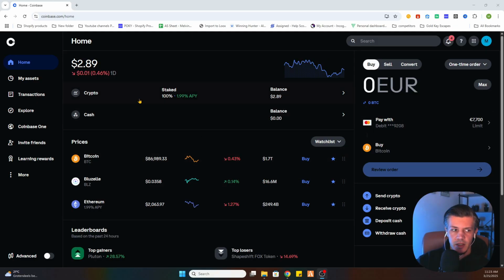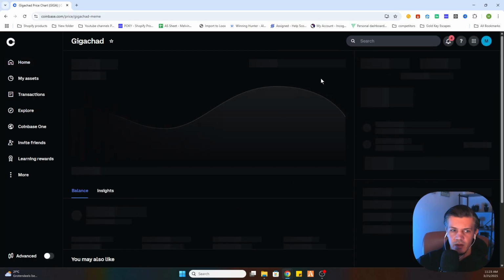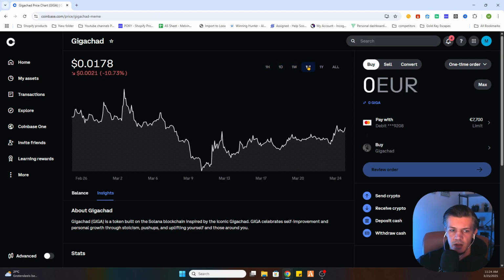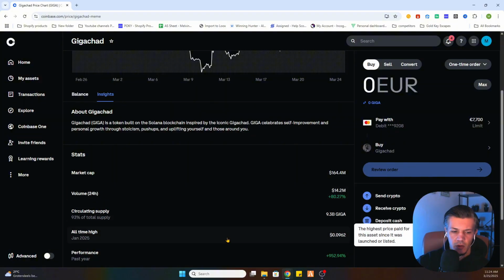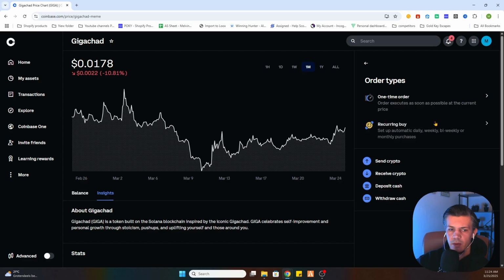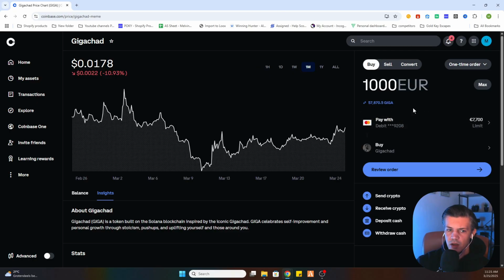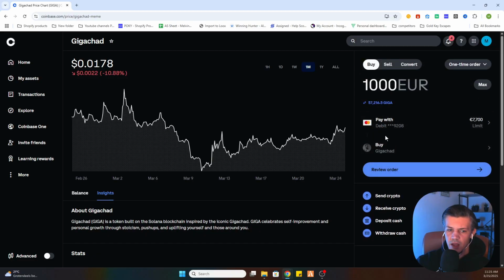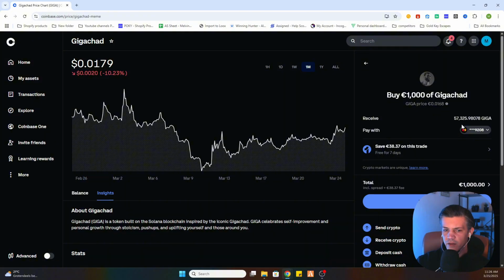How to Buy GIGA Gigachad Coin on Coinbase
Want to invest in GIGA Gigachad Coin? This guide will walk you through how to buy Gigachad coin on Coinbase step by step. Whether you're new to crypto or an experienced investor, this video will help you get started.

🔹 Learn how to buy Gigachad
🔹 Discover how to purchase Gigachad crypto
🔹 See how to buy Gigachad token on Coinbase
🔹 Find out Gigachad crypto price prediction

Start your Gigachad crypto journey today!